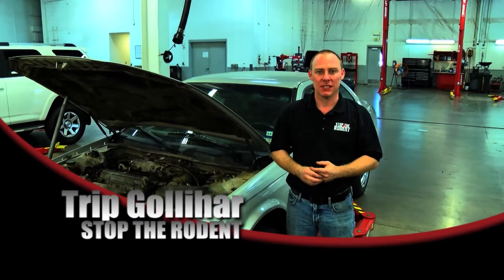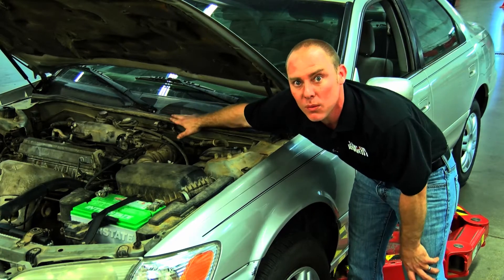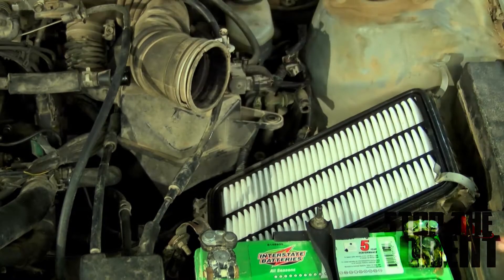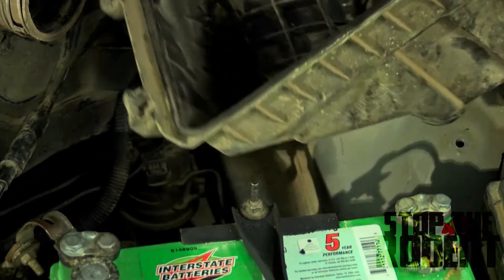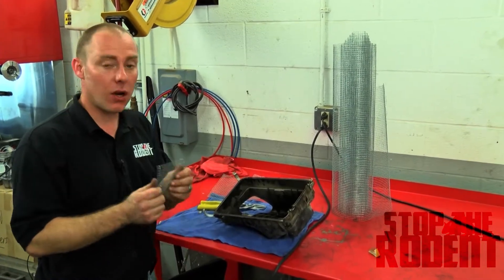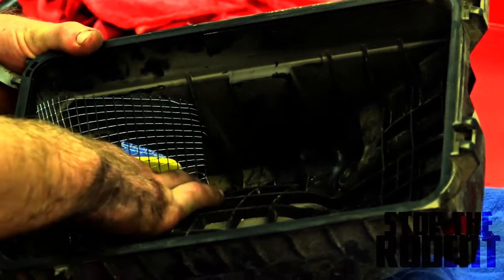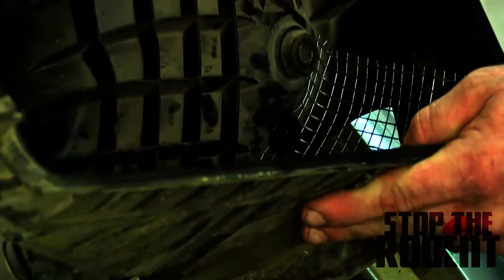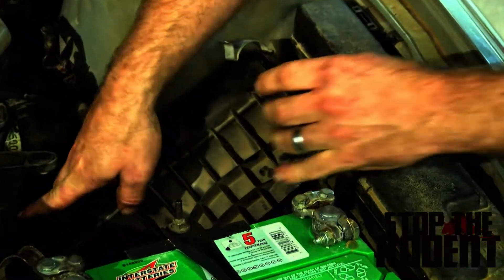Stop the Rodent shows how to install screens that keep critters out.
Rodents are pesky little critters and they can find some strange spaces to make a home . This video shows how to protect the two most common areas that rodents love to make nest.